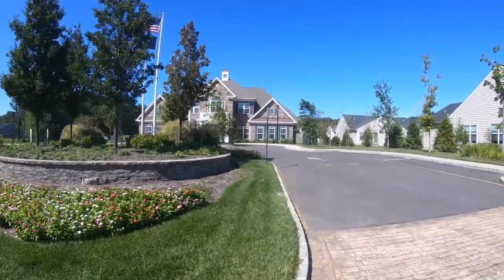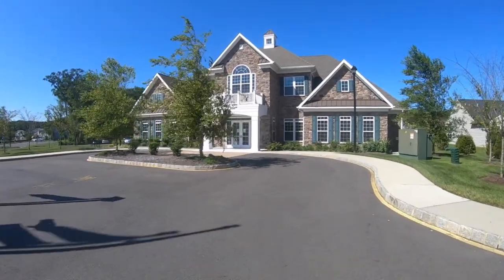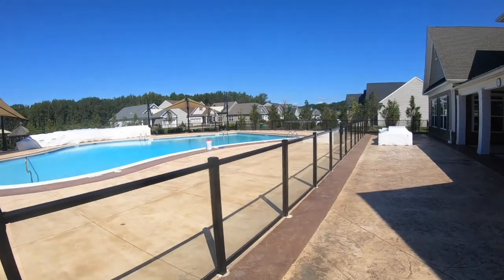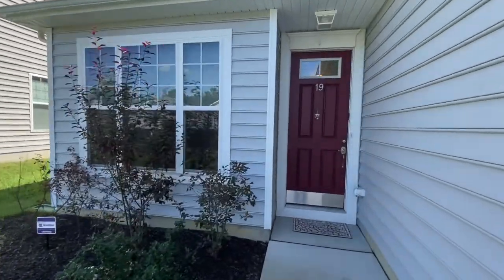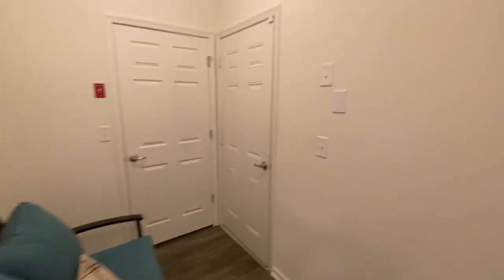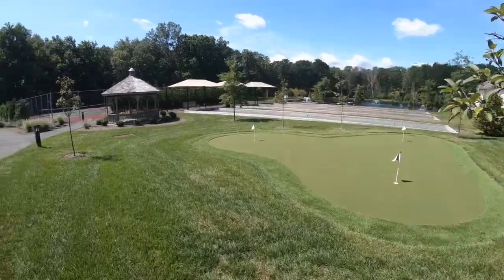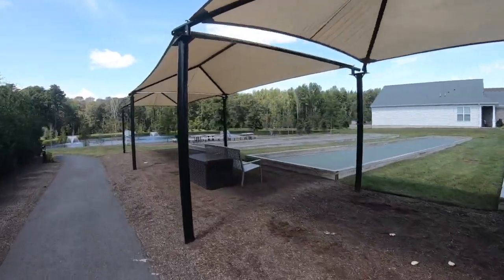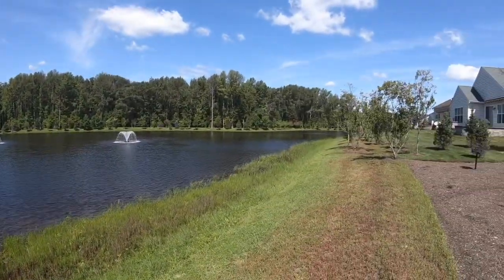19 Banquet Ct, Howell, NJ 07731 - Virtual Tour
Resort-style living in the fabulous Four Seasons at Monmouth Woods gated Adult Community. This 2-bedroom, 2-bath home, on a quiet cul-de-sac, features a gourmet kitchen with granite countertops, designer cabinets, center island and stainless-steel appliances, a separate dining area, a private den/office that could be used as an additional bedroom, and a spacious great room with sliding glass doors to the rear patio. The master bedroom boasts a large walk-in closet and spa-like ensuite bath with double sinks, walk-in shower and separate commode area. There is also a laundry room and attached 2-car garage. The clubhouse and pool are at the end of the cul-de-sac. Here is the luxurious living you've been searching for!

Four Seasons at Monmouth Woods is an active 55+ adult community located in Howell, New Jersey. The development features over 250 single-family homes. The 6,800 square-foot clubhouse acts as the social center of the neighborhood. Community amenities include a fitness center, meeting rooms, social lounge, billiards room, outdoor pool and patio, kiddie pool, tennis/pickle ball courts, bocce ball courts, putting green, scenic ponds, and plenty of natural open space. The monthly fee covers all of these amenities, plus snow and trash removal, mowing, trimming and fertilization, as well as maintenance of common areas. Just around the corner from the community, residents will find everything they need for everyday conveniences like The Home Depot, restaurants, and shopping. Outdoor enthusiasts have the Manasquan Reservoir County Park and golfers have the Howell Park Golf Course just a few minutes away. The community is perfect for commuters, with easy access to Route 9 and the Howell Park & Ride. Less than a half hour from the wonderful beaches and boardwalks of the Jersey Shore. Four Seasons at Monmouth Woods offers unparalleled amenities and a relaxing resort-at-home lifestyle, the ideal blend of lifestyle, homes, and location.